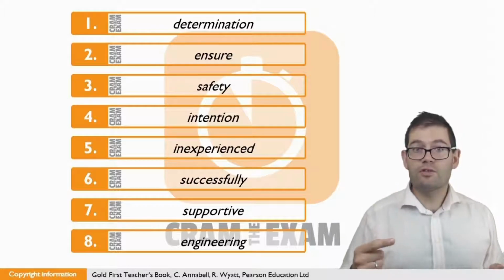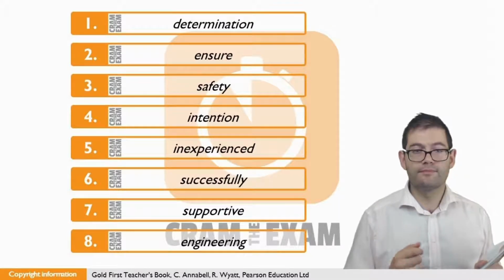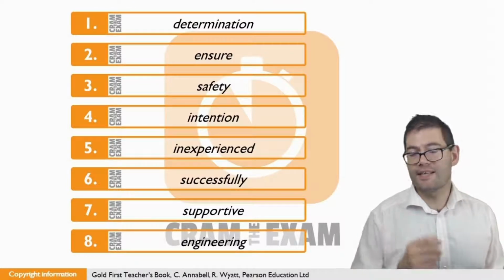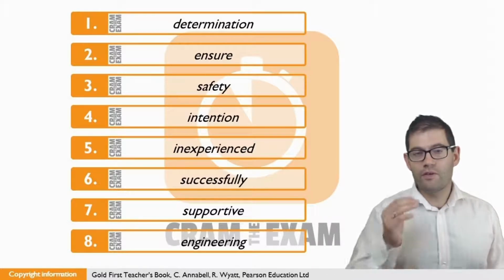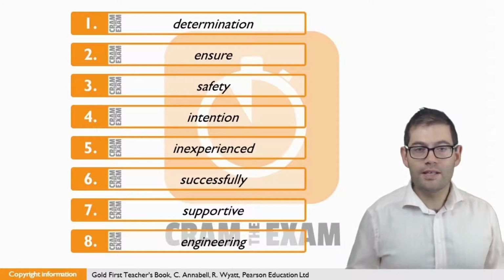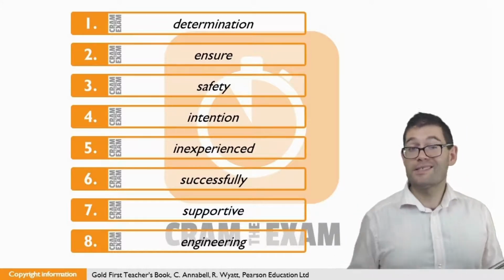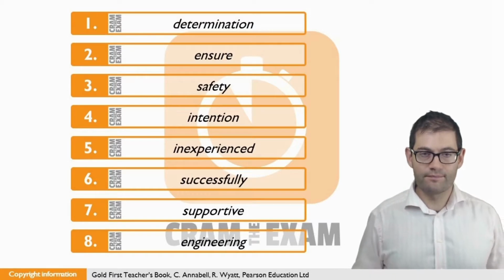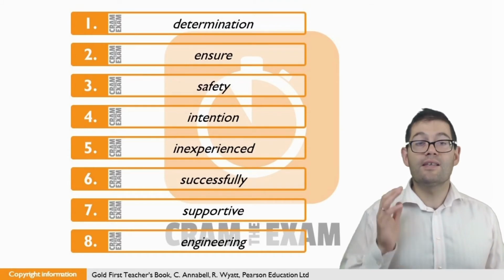Gold First 2015 Unit 11 p113 Word Formation